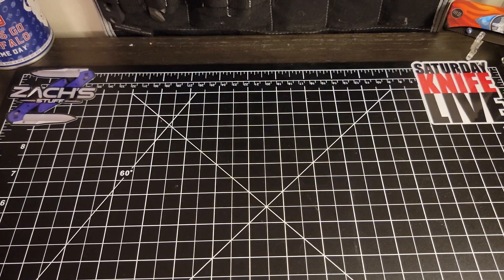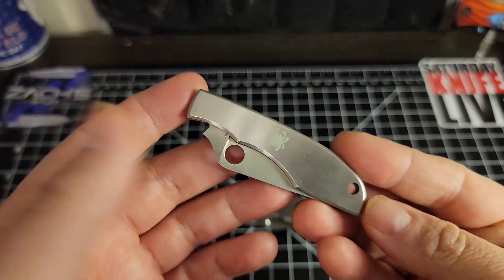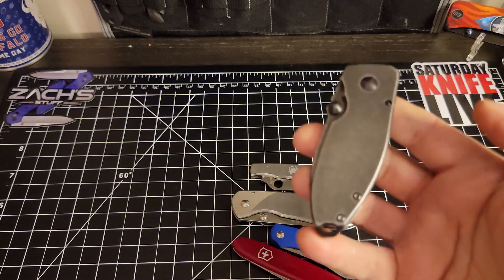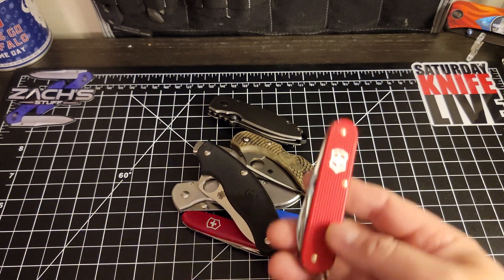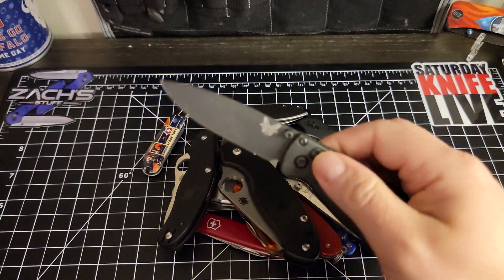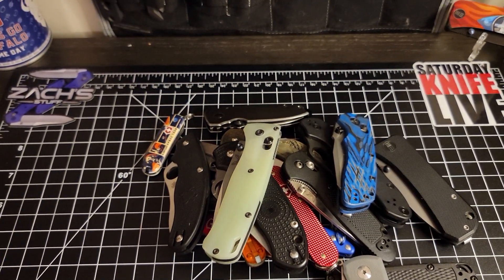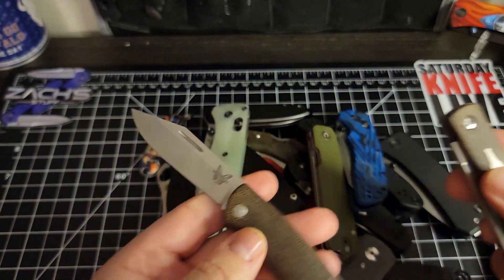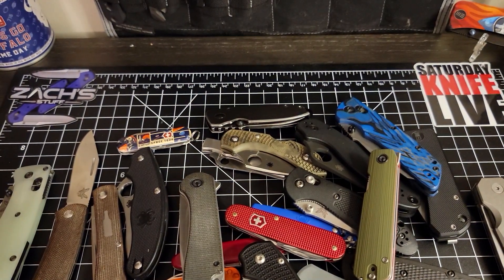A quick evolution of my collection.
Just a simple video on the evolution of my collection. from the buck my brother gave me as a groomsmen gift the the Bigidea Design ti pocket knife. It is easy to go down the rabbit hole with so many great options for everyone's style and budget.

where I order from:

and I shop local